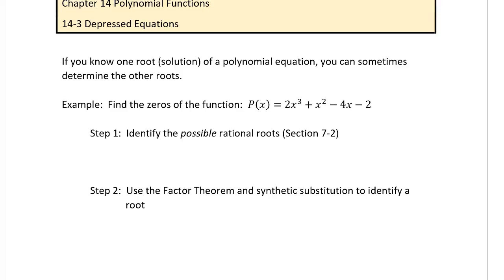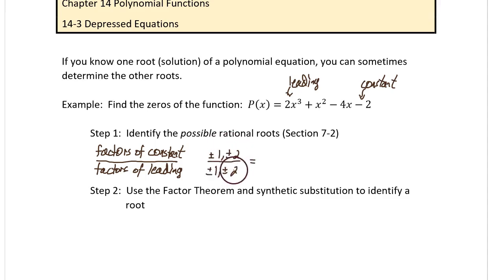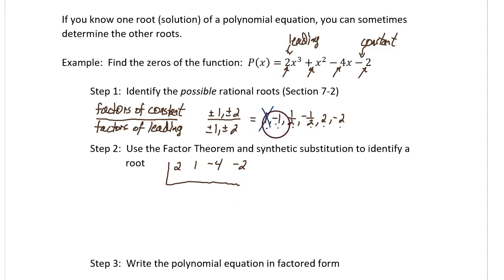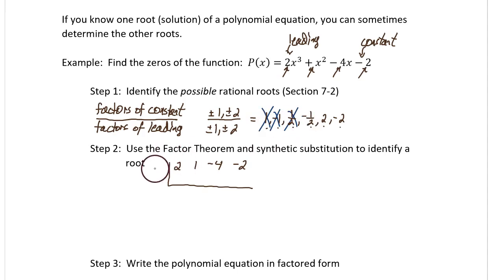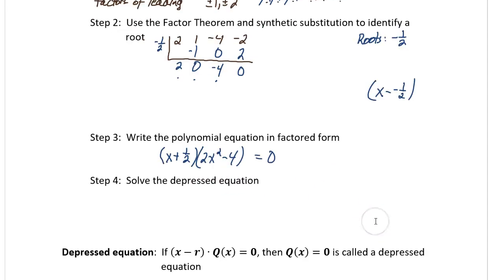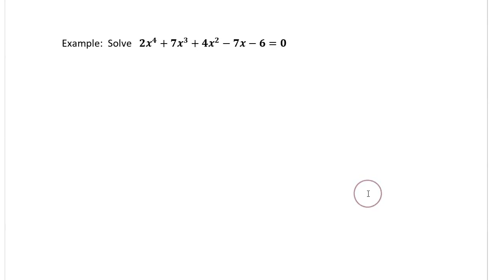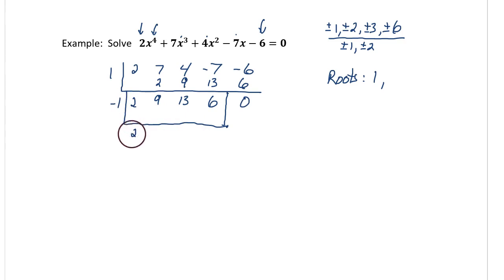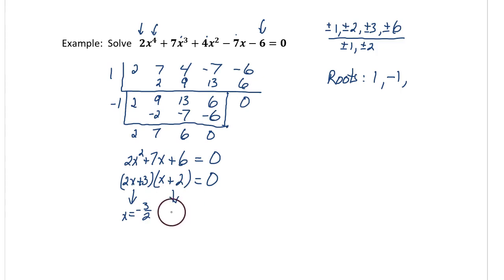14-3 Depressed Equations